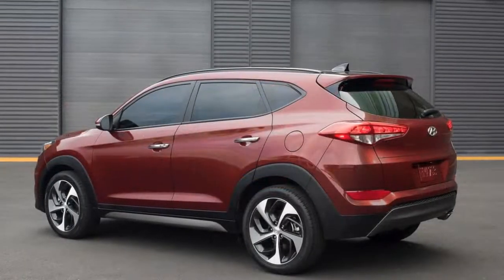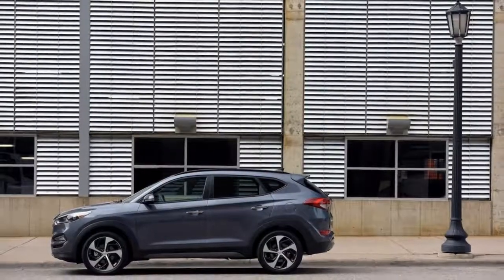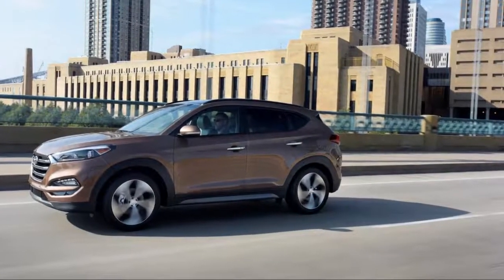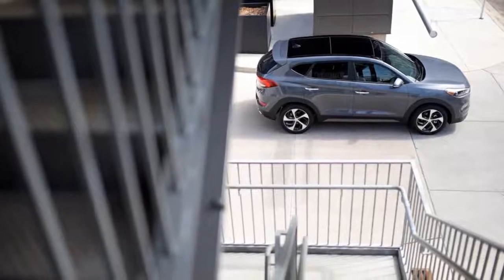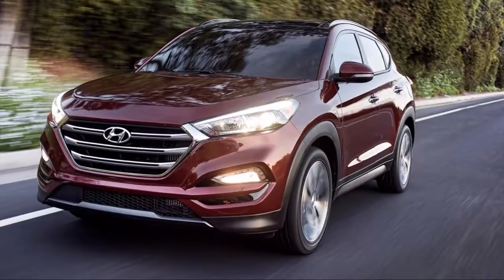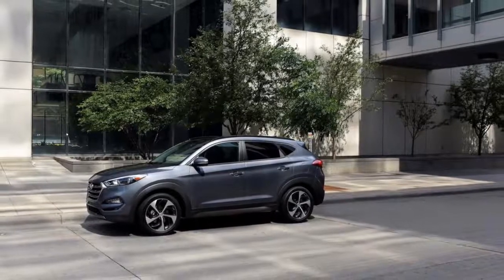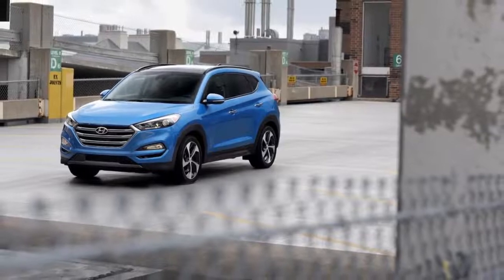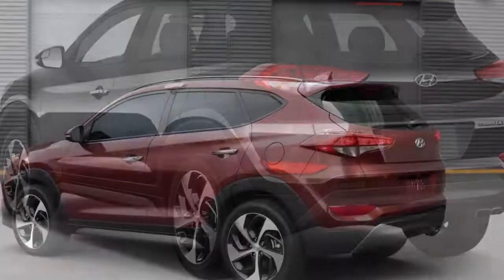2018 Hyundai Tucson Performance REVIEW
The Tucson doesn’t leave drivers with many choices. Once you lock in on an engine or a number of drive wheels, Hyundai figures out the rest for you.

It’s fine, because crossover SUVs aren’t so fixated on the driving experience itself. It should be no surprise that a moderately priced crossover like the Tucson has a moderate score of 6 for performance, with an extra point for its ride.

We’d skip the basic Tucson SE. It comes only with a 164-hp 2.0-liter inline-4, a 6-speed automatic. It’s not very powerful and uses more fuel, so price is its only selling point.

All other models offer a 175-hp, 1.6-liter turbo-4 coupled to a 7-speed dual-clutch transmission. With 195 lb-ft of torque available relatively low in the powerband, this Tucson has more than adequate power, and shifts blip by without much shock or hesitation. It shouldn’t be mistaken as sporty in any dimension, and with just a hundred extra pounds or so on board, it can seem sluggish to pull off the line, even if the drive-mode selector’s been moved to Sport. The base 4-cylinder feels more responsive off the line, probably due to its conventional automatic, but the turbo-4 ultimately makes better and more useful power.

Ride and handling

Buyers in snowy states will probably want to opt for all wheel-drive. Unlike some rivals, all trim levels can be specified in either front- or all-wheel drive. For extremely slippery conditions, like in deep snow, a driver-selectable switch locks the torque split between the front and rear wheels to maximize traction at lower speeds.

The Tucson's ride and handling err more on the side of predictability than outright sportiness, which is typical for this segment. A MacPherson strut front suspension and multi-link rear setup deliver a fairly firm ride with the optional 19-inch wheels in Sport and Limited trim levels. That ride quality can turn downright jarring, at least momentarily, over, say, expansion strips or rutted pavement.